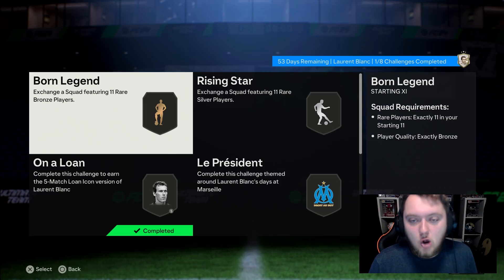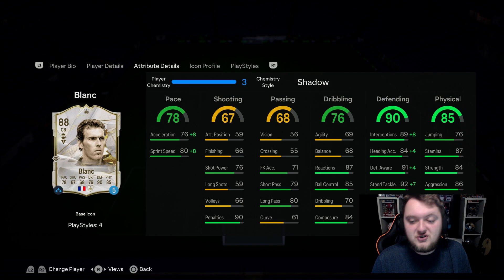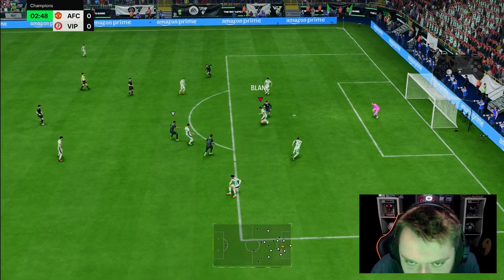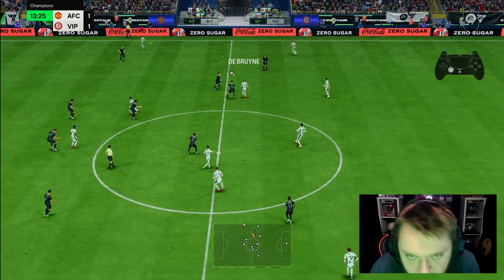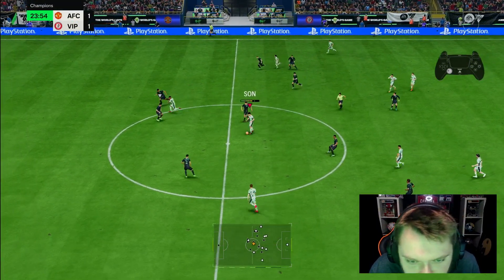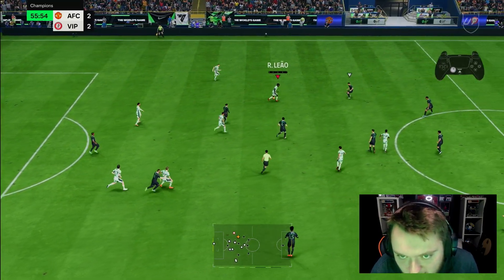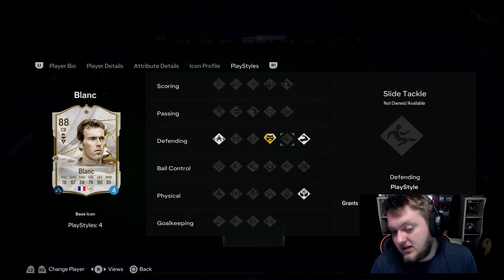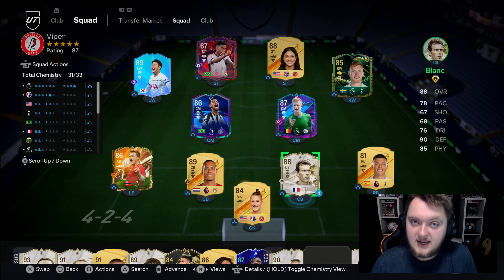88 Icon Blanc is the BEST CB on FC24.. heres why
In todays video, we review the 2nd icon sbc of EAFC24, 88 Laurent Blanc, a great card with great playstyles.. lets see how good he is!

Tags Ignore: FC24, Viperlization, fc24 best tactics, fc24 custom tactics, custom tactics, sbc, fc24 gameplay, blanc, blanc FC 24, 88 blanc Review FC 24, Review blanc FC 24, FIFA 24 blanc, FC 24 blanc, FIFA 24 blanc Review, FC 24 blanc Review, 88 icon blanc FC 24, FC 24 icon blanc, blanc Review FIFA 23, Joe9716, Mcjell, ZwebackHD, RTFM, RTFM2, NoahsNoah, NoahsNoah2, Noah FIFA, RazzHD, 88 blanc